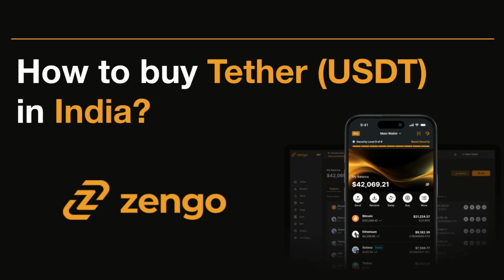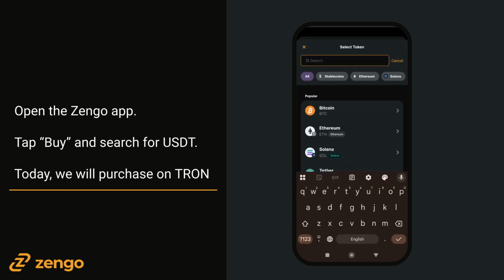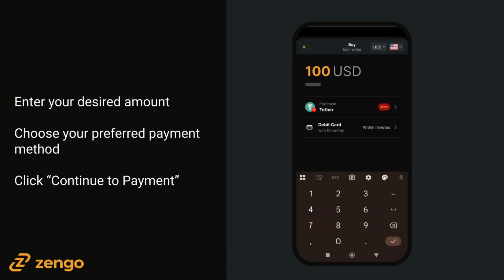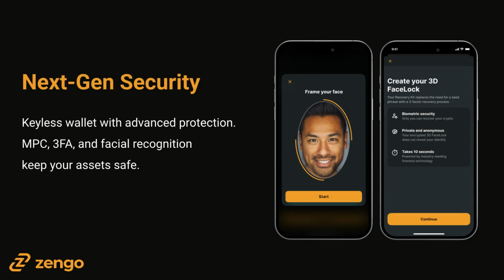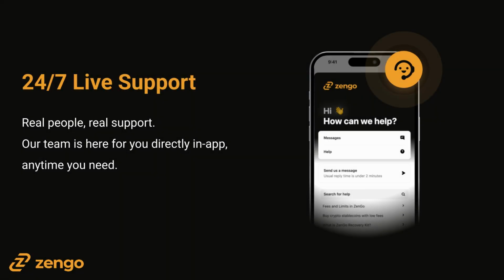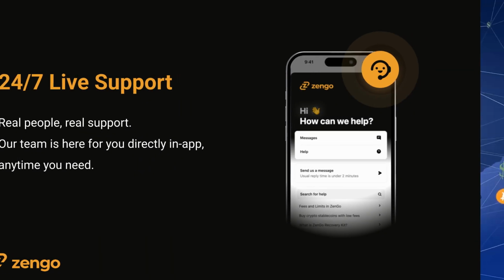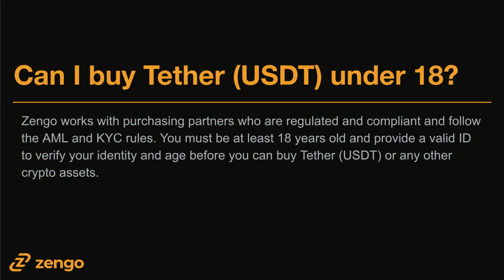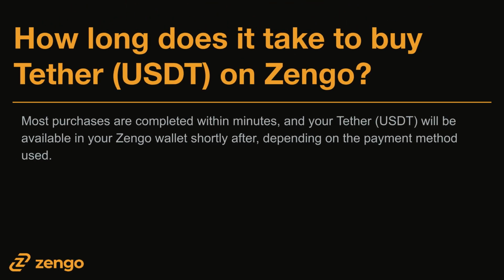How to Buy USDT in India Instantly and Securely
Buy Tether (USDT) in India in just a few minutes with Zengo! 🇮🇳
In this step-by-step tutorial, you’ll learn how to safely and easily purchase USDT using the Zengo app.

Video Chapters:
0:00 - How to Buy Tether (USDT) in India
0:59 - Why is Zengo the Best Place to Buy Tether (USDT)?
1:36 - FAQ on Buying Tether (USDT) in India